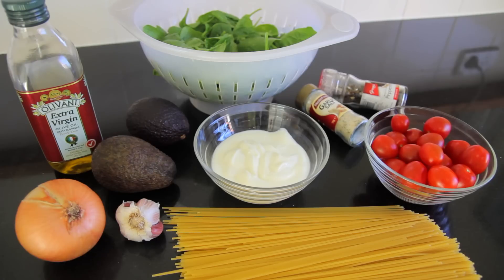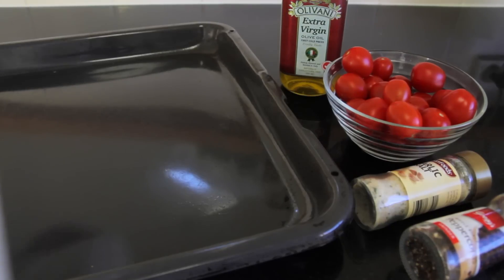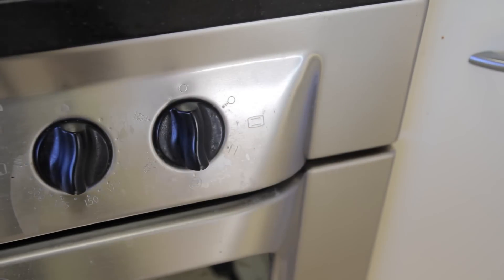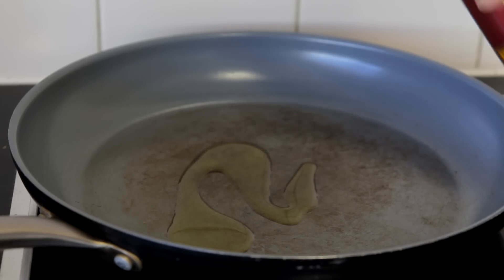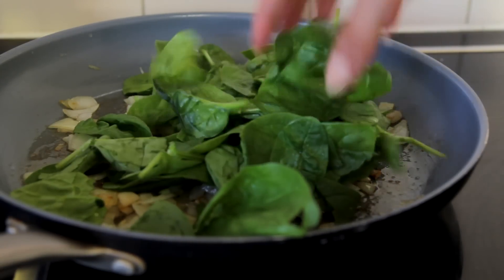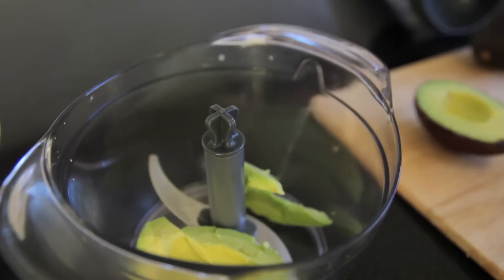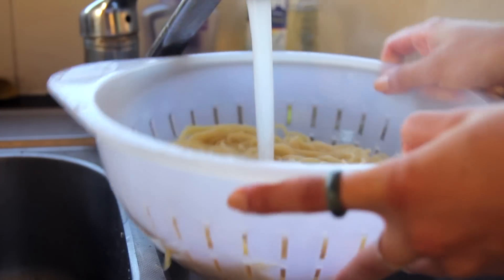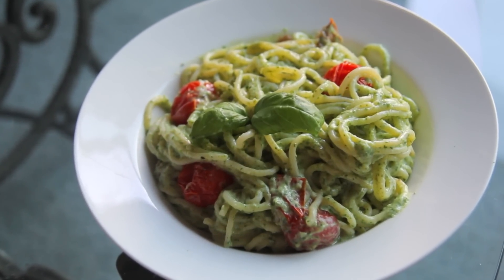Creamy Vegan Spaghetti! - the besttt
I love this creamy spinach spaghetti! The avocado makes the sauce so smooth and there is just such a lovely fresh flavour to the dish. I never used to like roast tomatoes until I had them in this pasta...so hopefully if you feel pretty negative or indifferent to roast tomatoes you try this out and feel the same way!

Creamy Spinach Spaghetti recipe:
- 2-3 big handfuls spinach
- 1 onion
- 3-4 cloves garlic
- 2 avocados
- 1 1/2 cup cherry tomatoes
- 1 packet spaghetti
- pepper & garlic salt
- olive oil
optionally - basil, cheese

If you want to find my elsewhere here are some of my details:

some FAQ:
how old are you? : 22
Where do you live? : New Zealand
What do you film with: Canon 60d & canon s120
What do you edit on: FCPX
What do you study: Masters in Communication of Science and filmmaking
What do you love most in life: bruce -my chihuahua, my family & bf, animals, sunshine, FOOD, nature, compassion...

This channel hopes to inspire a positive life ♡

“take care of your body, its the only place you have to live”
“life is short, smile while you still have teeth”
“be the change you want to see, in your life and in the world!"

Stay beautiful, love you guys  ♡
Ela xx

Healthy. Happy. Natural. DIY. Compassionate. Aware. Inspired. Positive